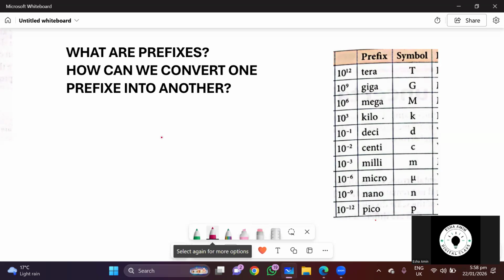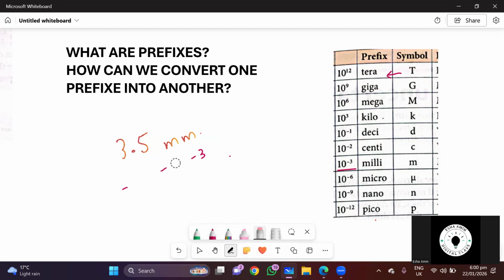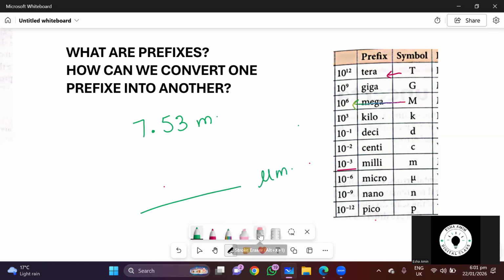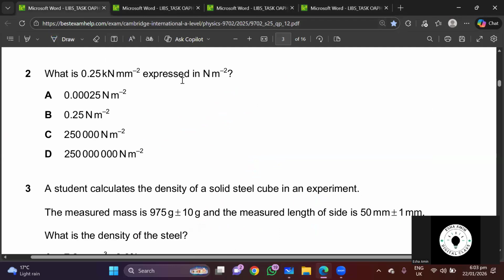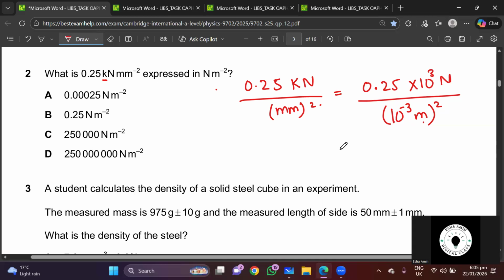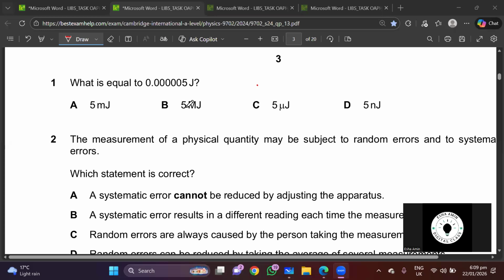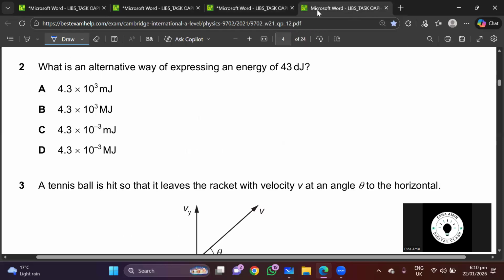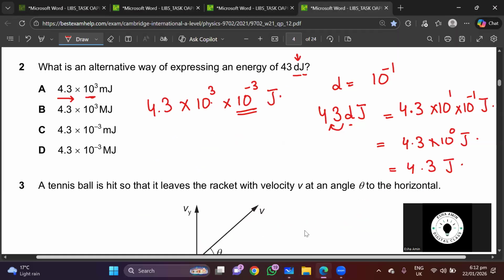A Levels Physics| SI Prefixes Explained + Past Paper Questions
In this video, you will learn SI prefixes for A Level Physics in a clear and exam-focused way. This lecture explains large and small prefixes, how to convert them .  This will be helpful for Cambridge and OCR A Levels .

I have also solved past paper questions related to prefixes to show you how these concepts appear in real Cambridge A Level Physics exams and how to score full marks.